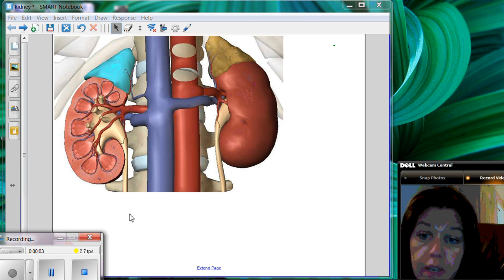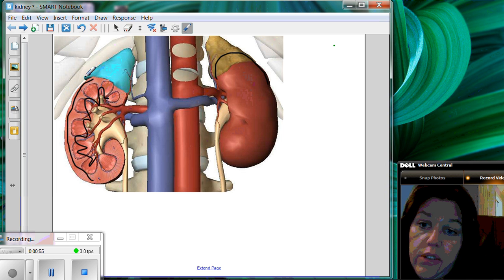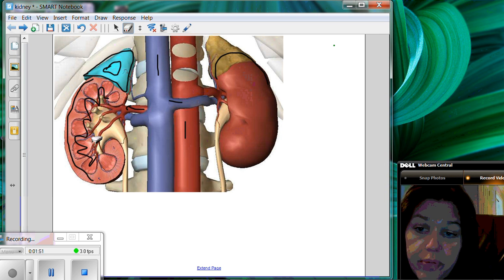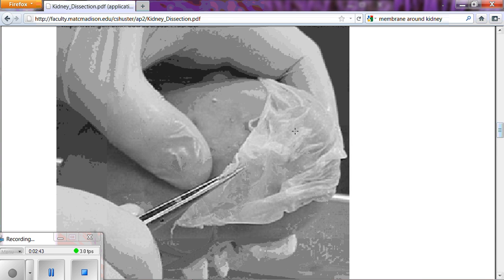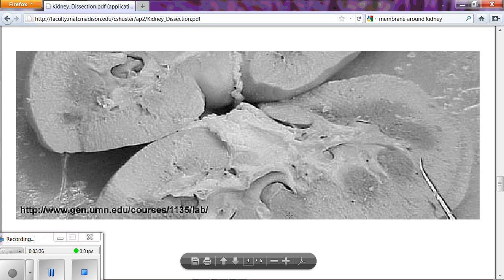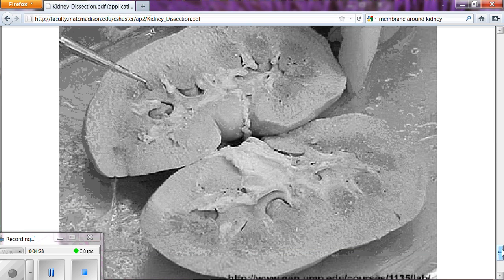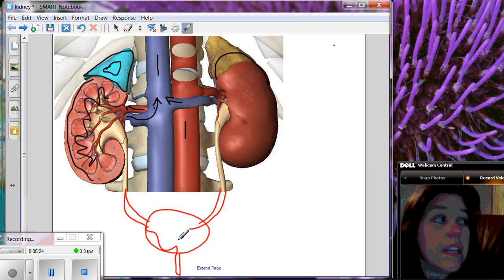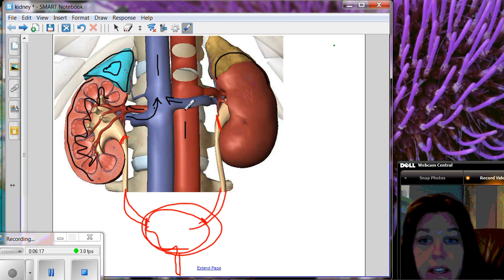PreKidneyDissection.wmv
Quick explanation of some kidney structure.  Review the structures before lab.